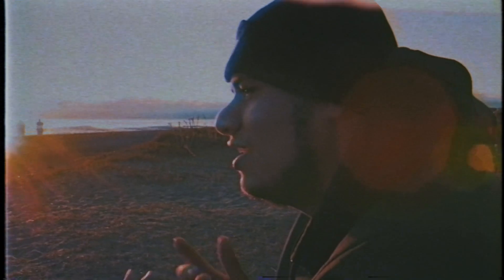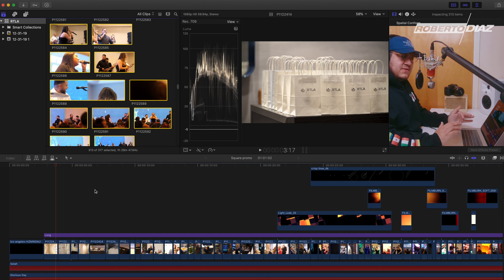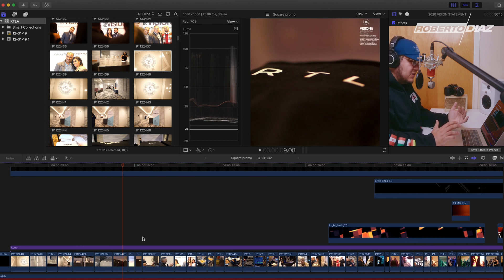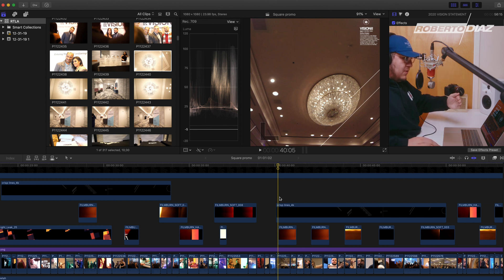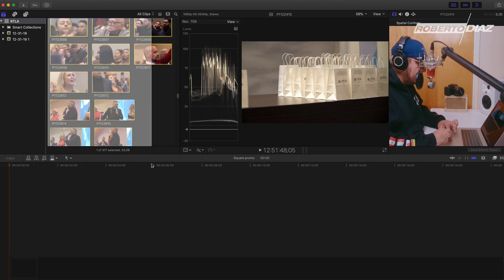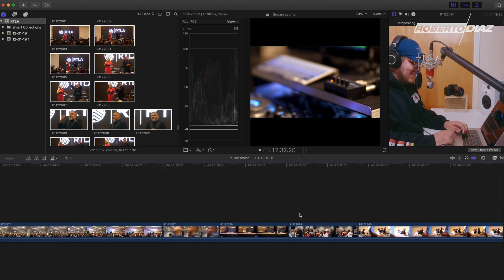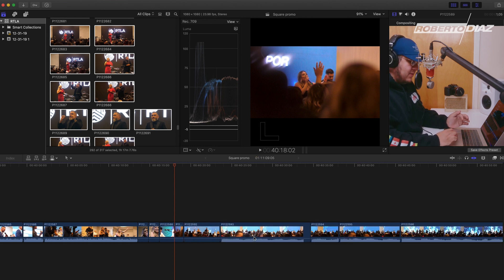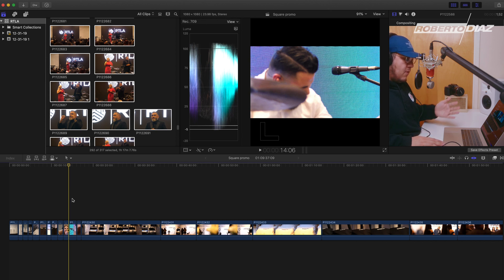HOW TO EDIT A HIGHLIGHT VIDEO FOR A CHURCH OR EVENT | BEGINNER FINAL CUT PRO X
In today's video, we will be breaking down my editing workflow in FCXP for live events. This video also applies to concerts & other types of events. It does not have to be a church particularly. Regardless I hope this video can be of use to many people that are just starting out and can benefit seeing other's workflow.

Connect:
My Gear:
EOS R
Panasonic Gh5
Favorite Light
Great softbox
Microphone setup
Audio interface
On field audio recorder